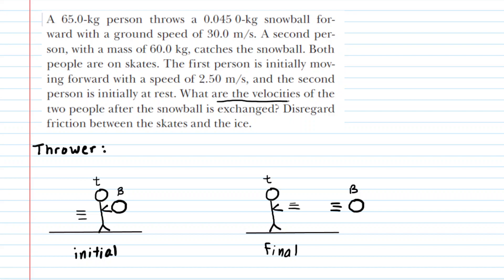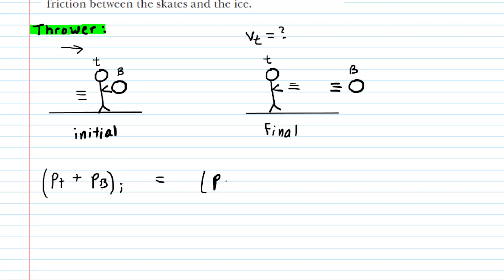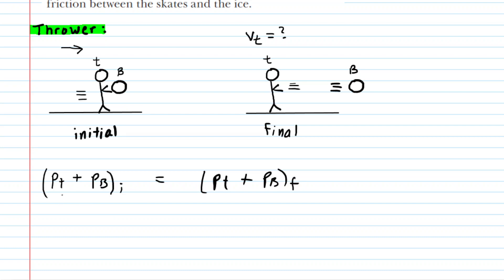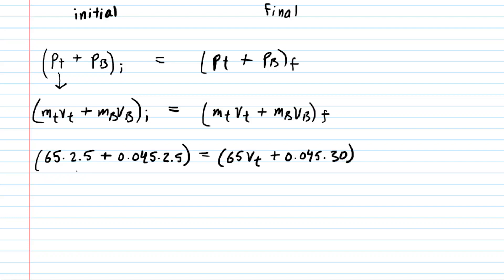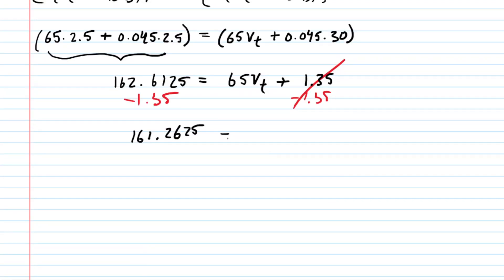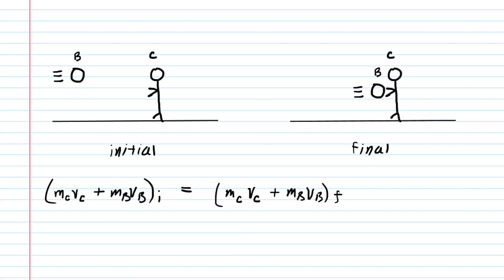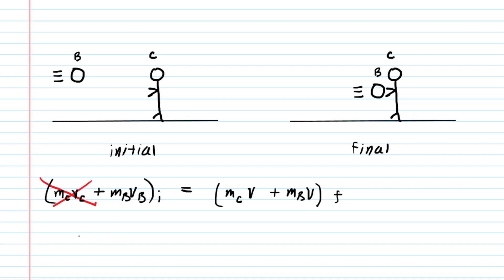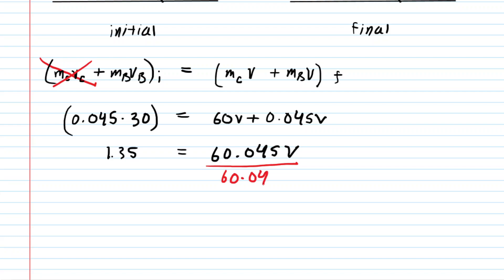A 65 kg person throws a 0.045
A 65.0-kg person throws a 0.045 0-kg snowball forward with a ground speed of 30.0 m/s. A second person, with a mass of 60.0 kg, catches the snowball. Both people are on skates. The first person is initially moving forward with a speed of 2.50 m/s, and the second person is initially at rest. What are the velocities of the two people after the snowball is exchanged? Disregard friction between the skates and the ice.